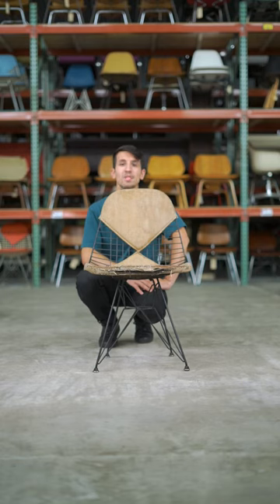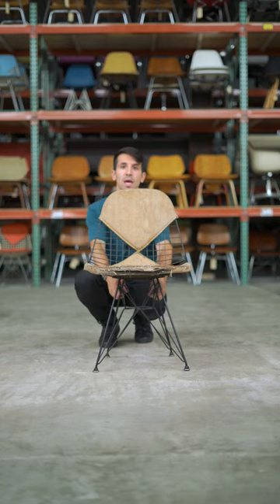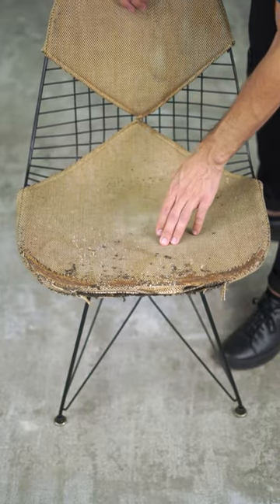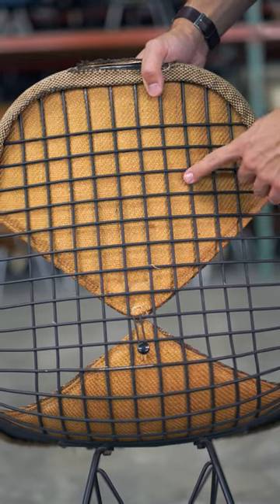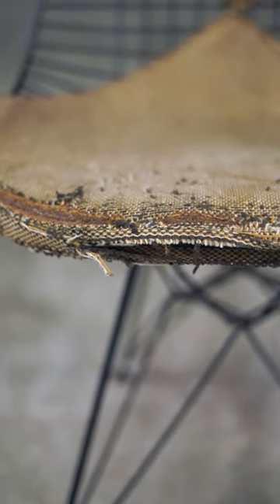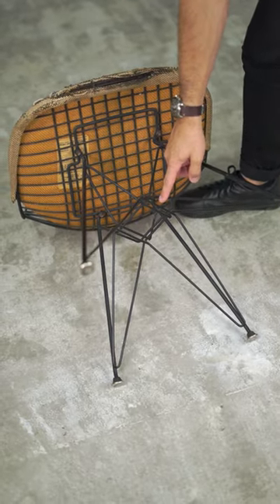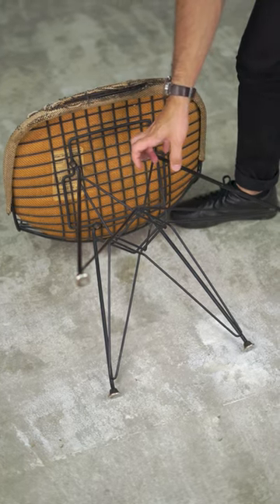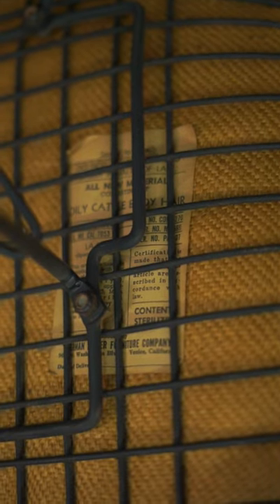Keep the wear or restore this original Eames DKR-2 Chair?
The name stands for Dining (D), K-Wire (K), Rod Base (R). The chair has two unofficial nicknames. One is the Bikini chair, thanks to the two-part material-saving pad. The other is the Eiffel Tower base, an innovative wire base meant to minimize weight while retaining great strength.